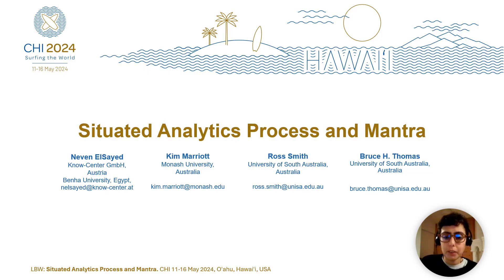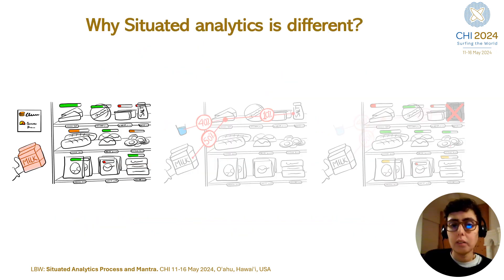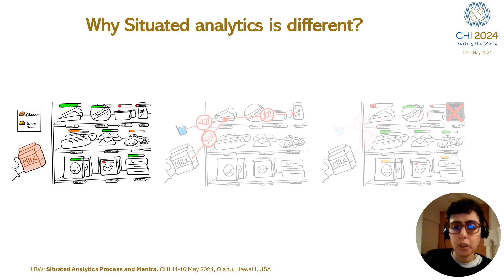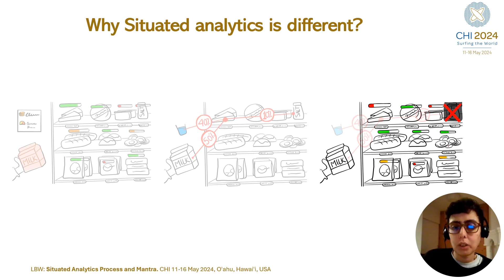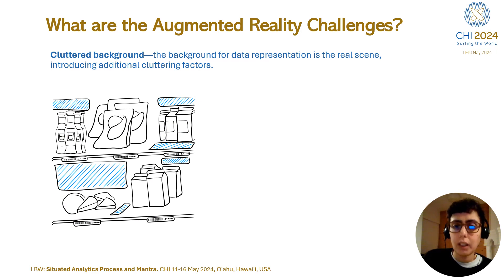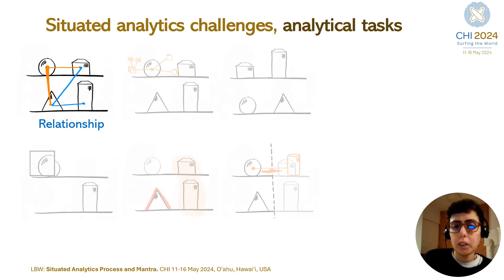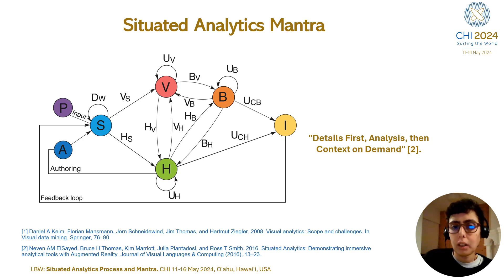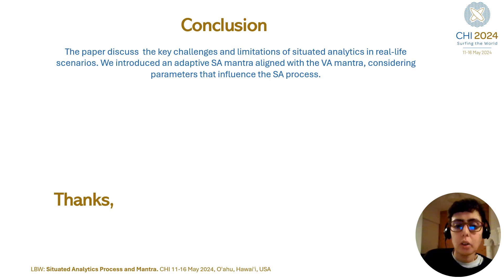Situated Analytics Process and Mantra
Neven ElSayed, Kim Marriott, Ross Smith, Bruce H Thomas

Session: Late-Breaking Work: Immersive Realities

In the current era of digitisation, a substantial amount of data significantly influences our daily experiences and decision-making processes. This data is systematically acquired from routine social interactions, online engagements, and the numerous sensors seamlessly integrated into our surroundings. Navigating this data rich environment poses notable challenges, particularly when immersed in mixed reality environments. Situated Analytics (SA) was introduced to offer analytical reasoning within the physical space, utilizing visual analytics reasoning techniques combined with augmented reality to enhance the physical environment with real-time contextual information. The distinctive feature of SA lies in its contextual and situational, two-way, interactive visualisation, supported by a system and knowledge analytics to optimize the decision-making process. This paper discusses in-depth the components, processes, space, and mantra of SA, listing its characteristics and addressing the challenges associated with it.